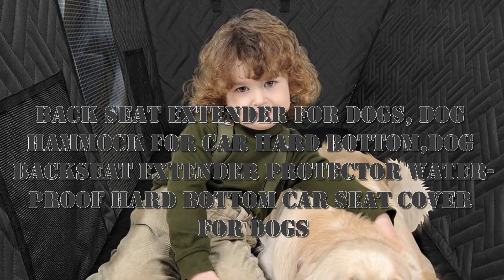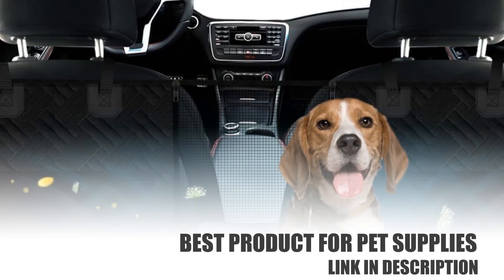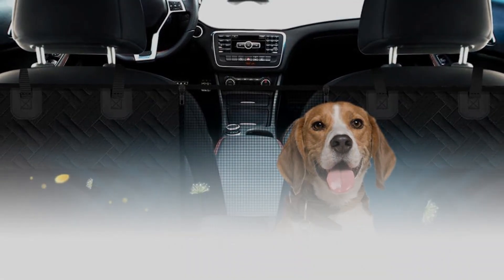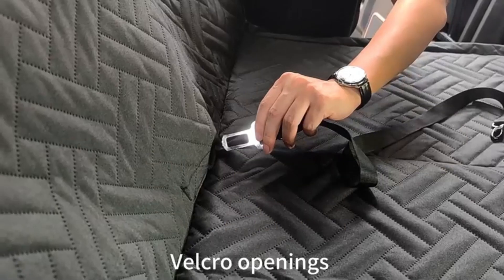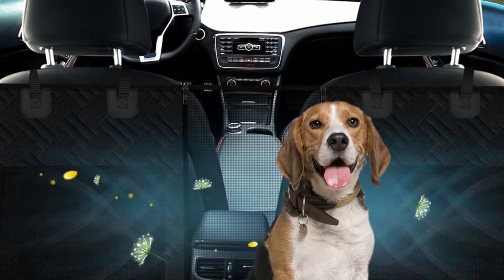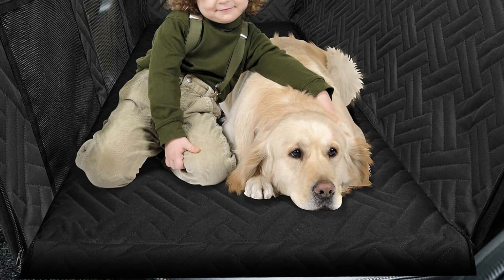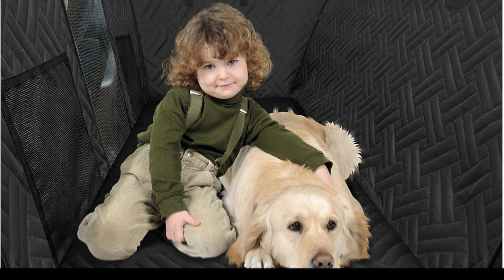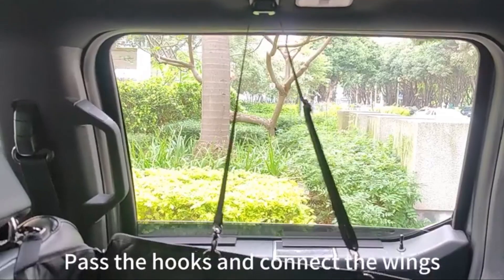SMEOZZ - Dog Hammock for Car Hard Bottom,Dog Backseat Extender Protector Waterproof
SMEOZZ - Back Seat Extender for Dogs, Dog Hammock for Car Hard Bottom,Dog Backseat Extender Protector Waterproof Hard Bottom Car Seat Cover for Dogs with Mesh Window for SUVs,Cars,Trucks.

Backseat extender for dogs creates a cozy dog car hammock hard bottom by filling the gap between seats. Built in with 3 sturdy load-bearing plates. Providing powerful support of up to 350 pounds for your dog, it is the ideal choice for large dogs and multiple pet families. The dog seat cover is made of 7-layer high-quality fabric and thickened PP hollow board. The high-quality material is combined with TPU waterproof layer, so there is no odor.100% scratch-proof and waterproof, fully protecting your car seats from scratches, dirt and pet drool. The back seat extender with hard bottom also has a mesh window and 2 storage pockets. The mesh window provides better air circulation for your dog and lets you see your pet at any time. You can install and remove the rear seat pet protector within a few minutes without the need for tools or skills. Designed with 2 nylon buckle seat belt openings, seat anchors, and anti slip backing to prevent dogs from slipping. You can store it in the additional storage bag we provide for you when you are not using it. Your satisfaction is our service tenet. We will do our best to make your shopping satisfactory.